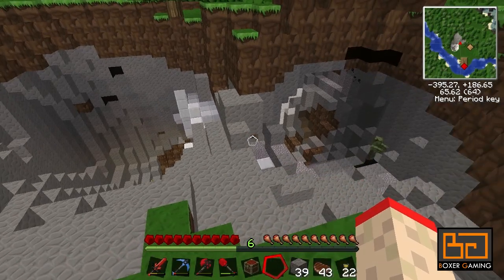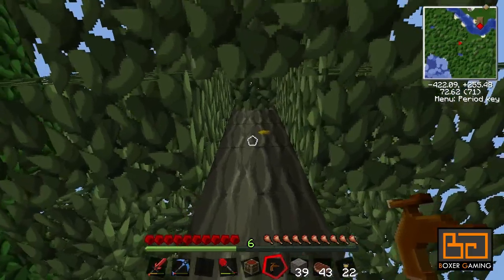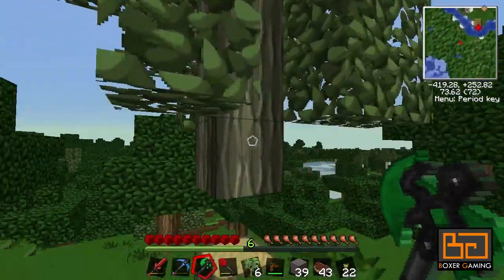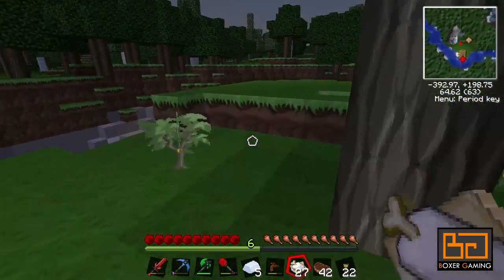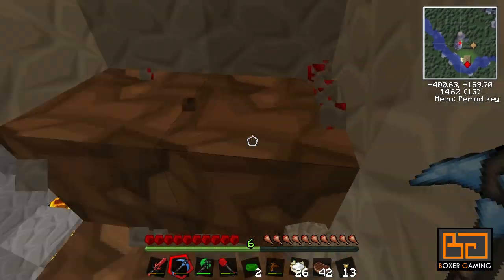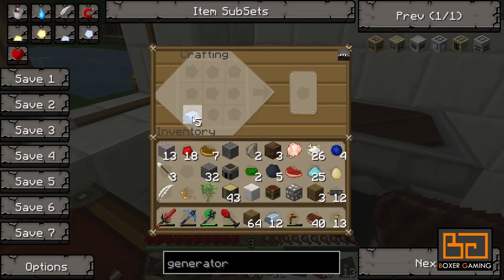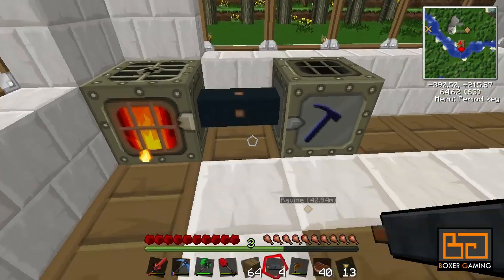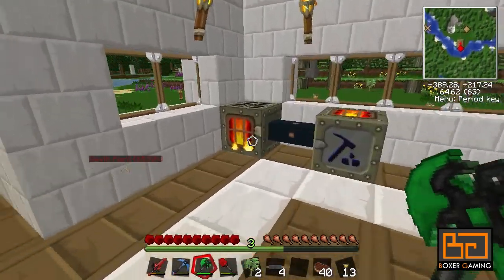MineCraft Tekkit Let's Play - Episode 02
Join me as I start a new adventure in Tekkit 3! In episode 2 we have a look at how to make a macerator, generator and how to get rubber!